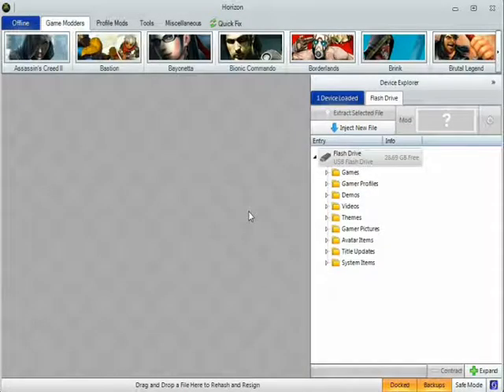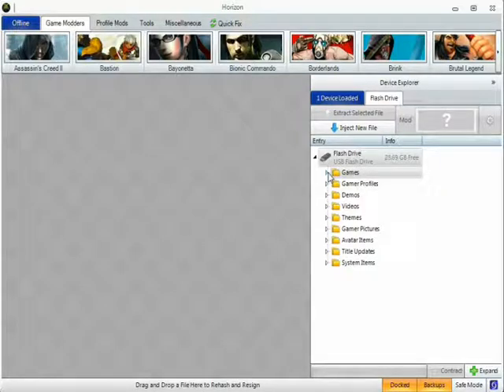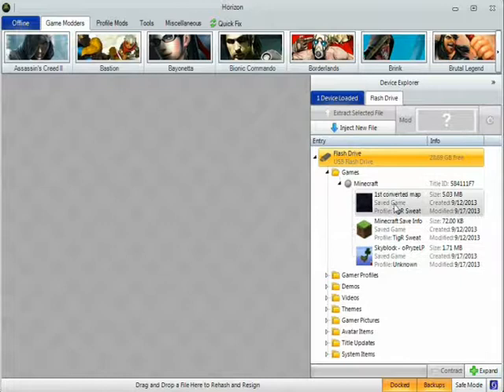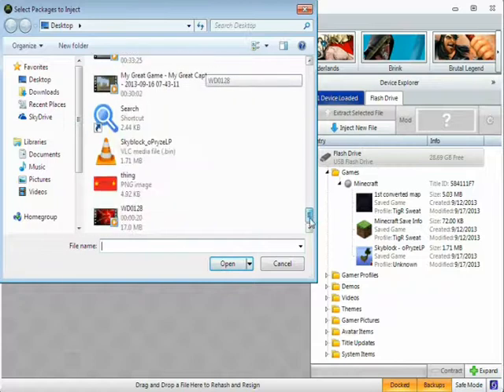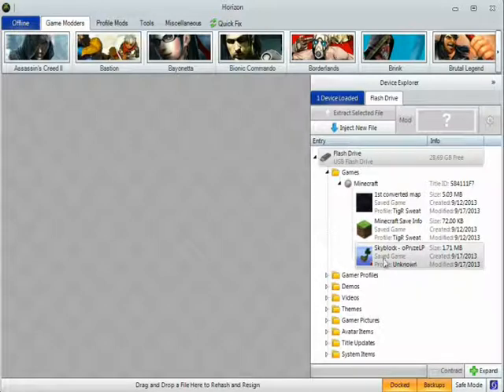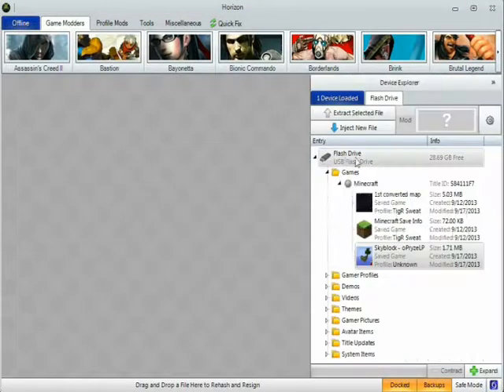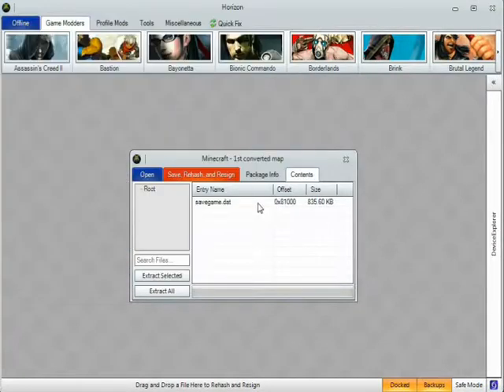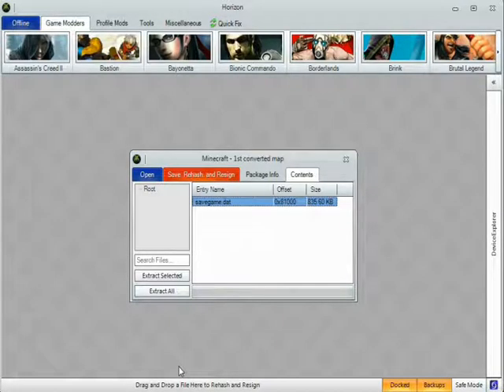how to download a minecraft xbox 360 map without moving your profile onto a USB